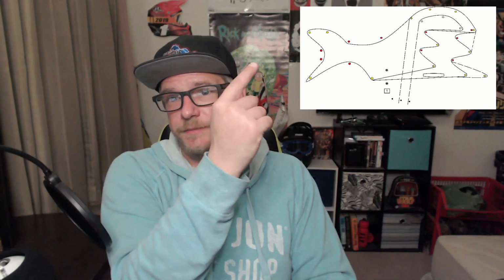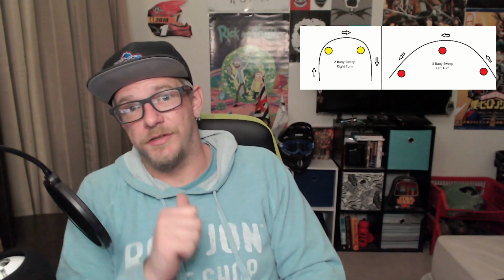Beginner Racers Series: Lesson 3- The Course!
This Third and Final entry to the Beginner Racers Series covers the most challenging aspect of Racing for Beginners, The Course!

Start 00:00-01:16
Terminology 01:17-04:33
Buoys 04:34-12:40
Course Direction 12:41-15:21
The Start Lap/Splits 15:22-25:04
The Decision/Splits 25:05-30:07
The Rest 30:08-31:13
Tips and Reminders 31:14-33:42
The End 33:43-37:01